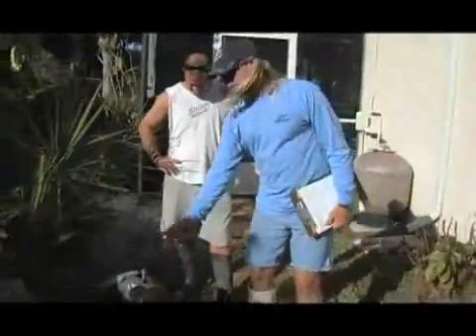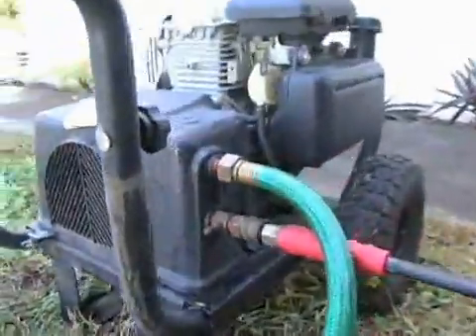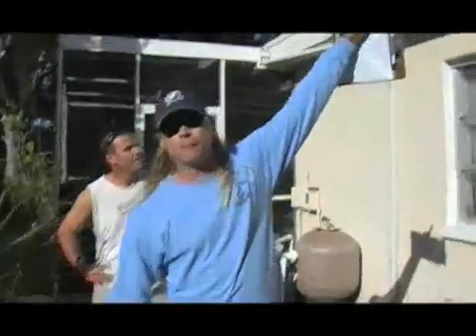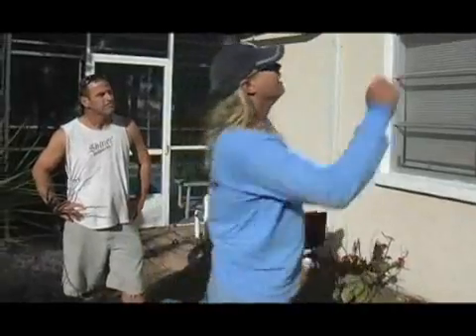What Is a Pressure Washer?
What Is a Pressure Washer?. Part of the series: How to Use a Pressure Washer. Watch as a seasoned professional explains the basics of power washers in this free online video about home maintenance.